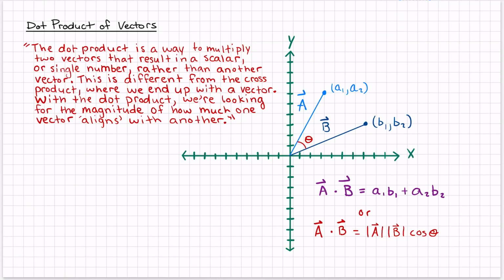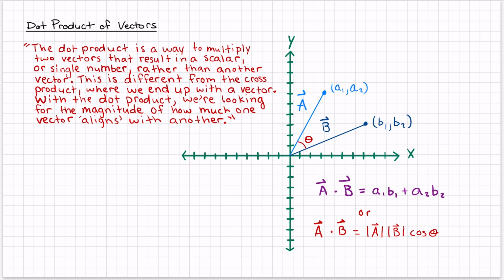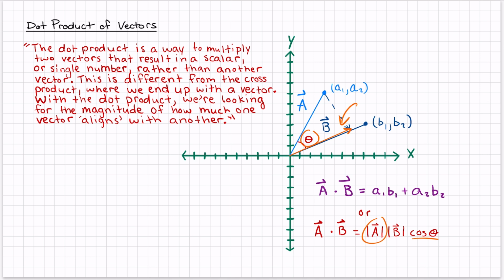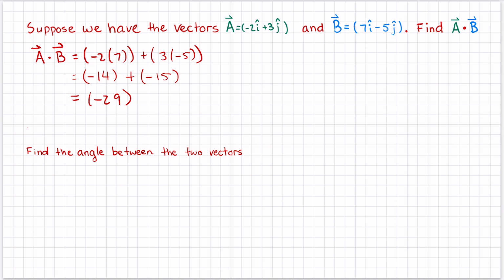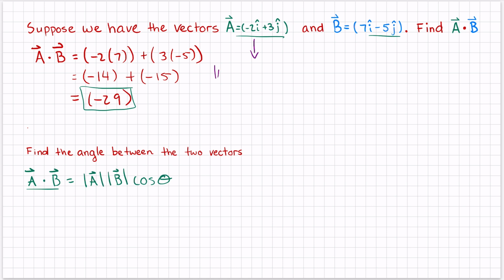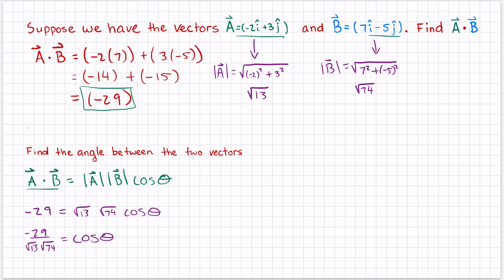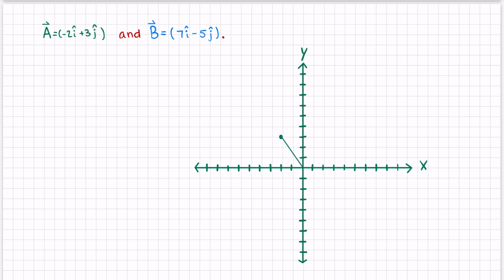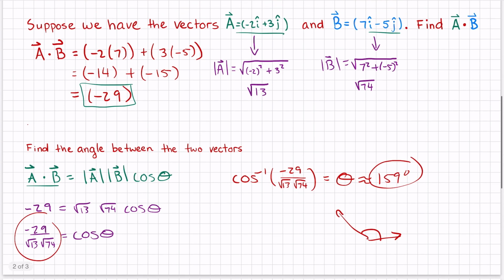TExES Math 7-12 Competency-002 Part 8 - Dot Product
Here is the link to get your own copy of the notes in this video:

The competency statements for Competency 002 for the exam are listed below:

Competency 002—The teacher understands the complex number system and its structure, operations, algorithms and representations.

This Competency assumes the beginning teacher:

    A. Demonstrates how some problems that have no solution in the real number system have solutions in the complex number system.

    B. Understands the properties of complex numbers (e.g., complex conjugate, magnitude/modulus, multiplicative inverse).

    C. Understands the algebraic structure of the complex number system and its subsets (e.g., complex numbers as a field, complex addition as vector addition).

    D. Selects and uses appropriate representations of complex numbers (e.g., vector, ordered pair, polar, exponential) for particular situations.

    E. Describes complex number operations (e.g., addition, multiplication, roots) using symbolic and geometric representations.